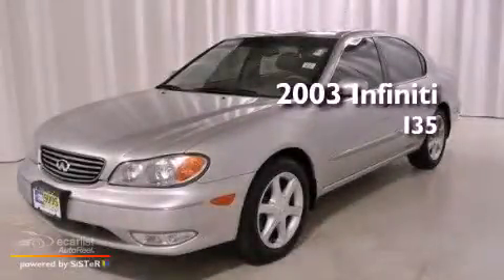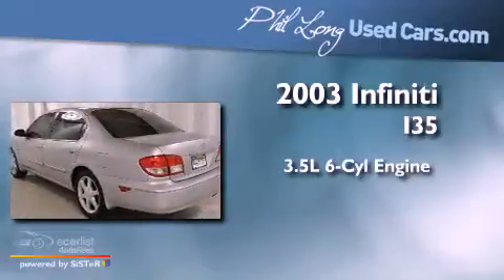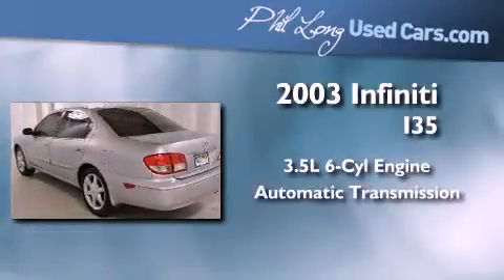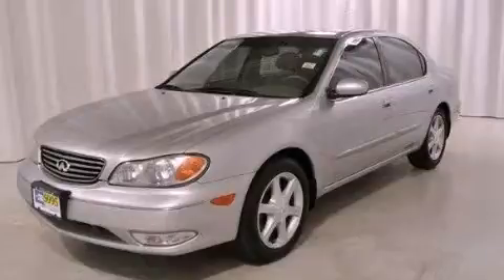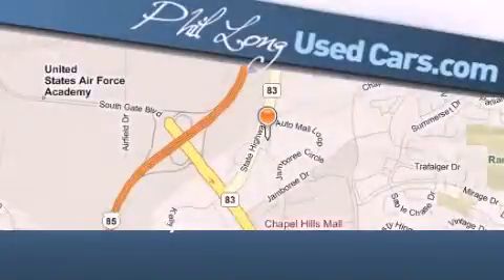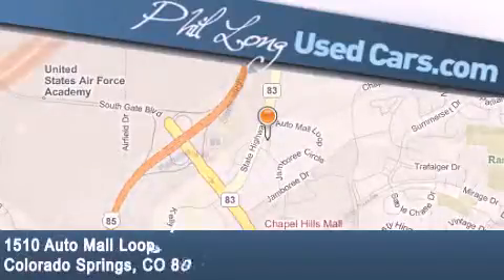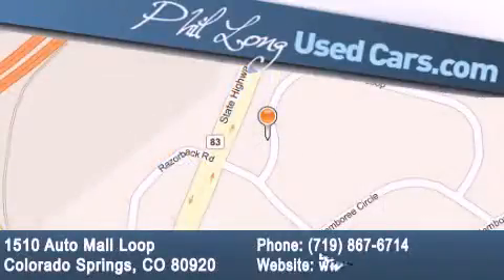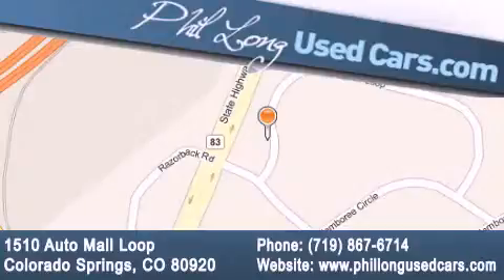2003 Infiniti I35 Colorado Springs CO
We are proud to present this 2003 Infiniti I35 .

 Year : 2003
 Make : Infiniti
 Model : I35
 Engine : 3.5L (213) DOHC SMFI 24-valve V6 aluminum-alloy engine
 Trans . : Automatic
 Exterior : Silver
 Miles : 83,006
 Interior : Gray

 Pre-Owned 2003 Infiniti I35 Colorado Springs CO